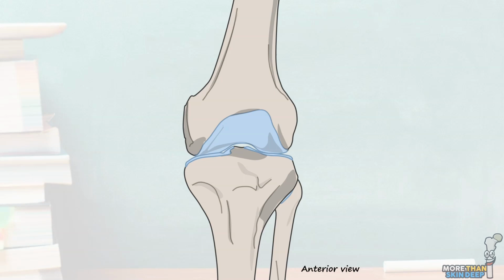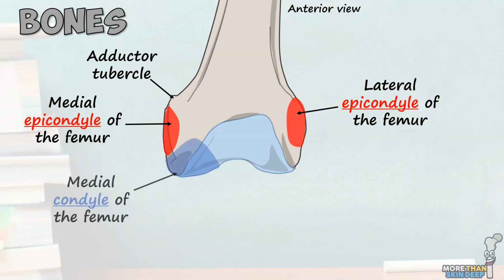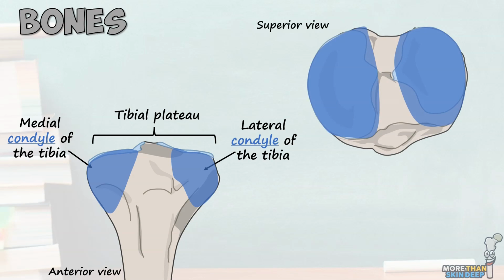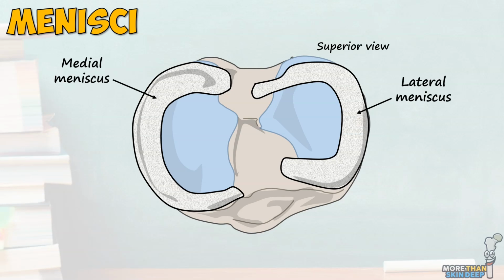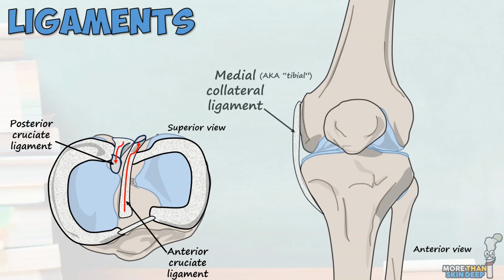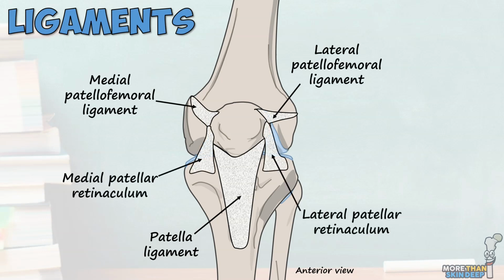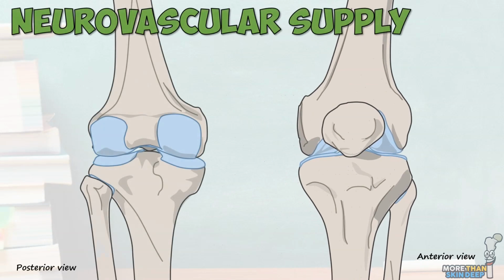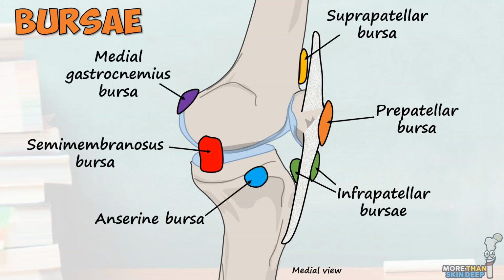DETAILED Anatomy of the Knee Joint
Learn everything there is to know about the anatomy of the knee joint.

In today's video, Conor takes you through the detailed anatomy of the tibiofemoral and patellofemoral articulations that compose the knee joint. Learn about the tibial plateau, anterior and posterior cruciate ligaments, menisci, bursae, neurovascular supply and much more.